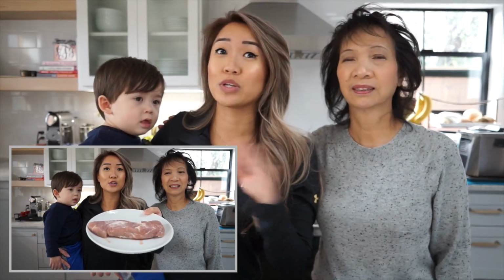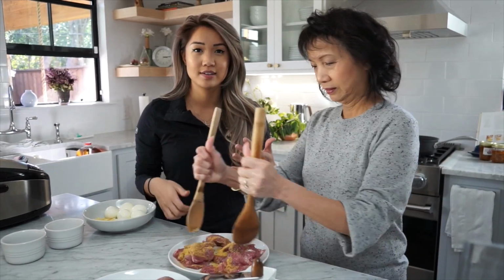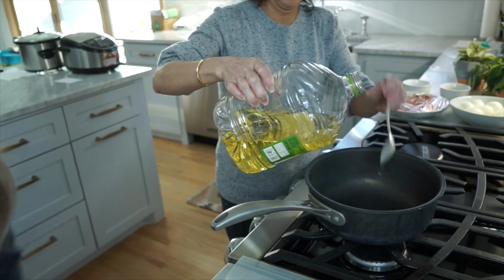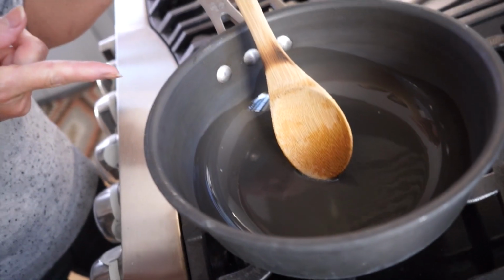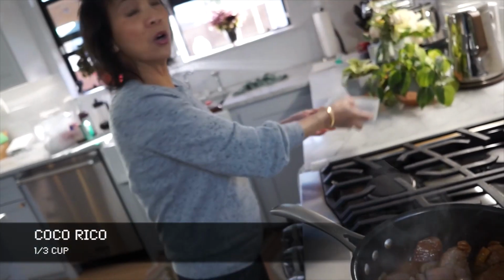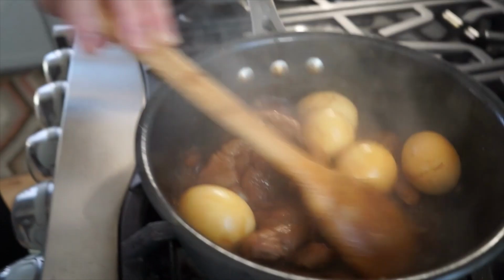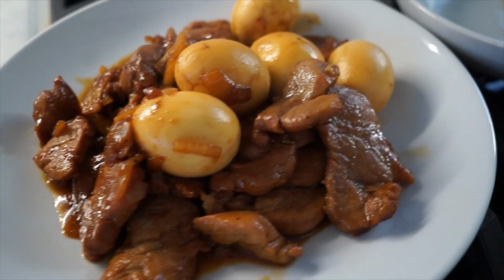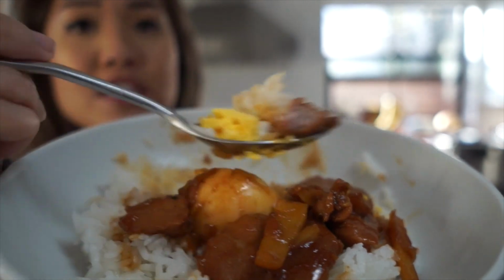Cooking with Mama | EASY Thit Kho Trung (Caramelized Pork with Eggs)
Watch my BRAND NEW segment where I cook with my mom! In this first episode, we make thit kho with eggs, (caramelized pork with eggs) a classic vietnamese dish. This is SUCH an easy recipe - around 30 minutes to cook!

We use pork tenderloin instead of the traditional pork belly because I don't like the fatty parts.

Thit Kho recipe:
1 lb Pork tenderloin - sliced into medallions
1/4 Onion - small cubes
Ginger - thumb sized portion sliced
1 Tablespoon fish sauce
1/4 teaspoon MSG
2 teaspoon sugar
2 teaspoon chicken base
1/3 cup Coco Rico
2 tablespoons NUOC MAU